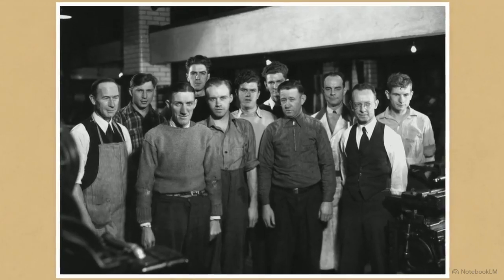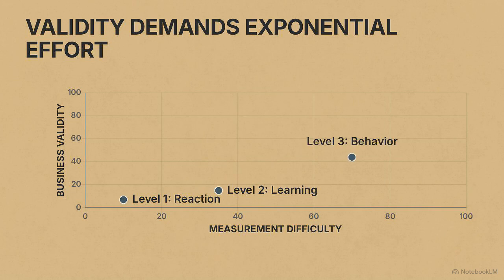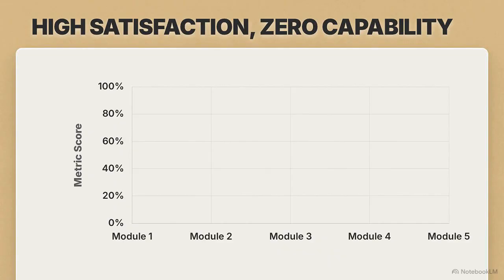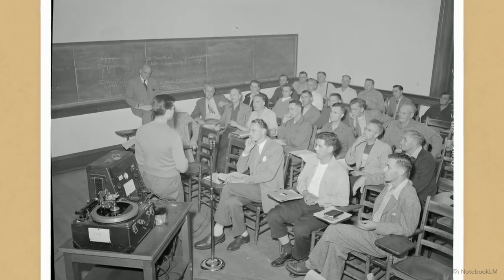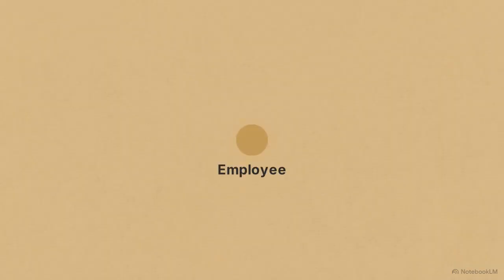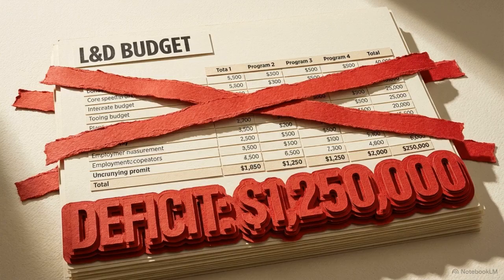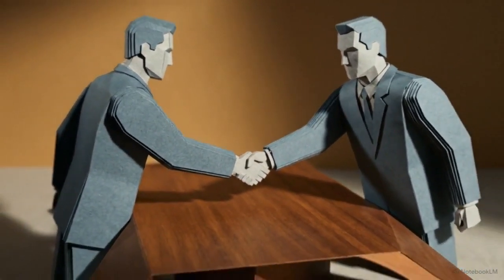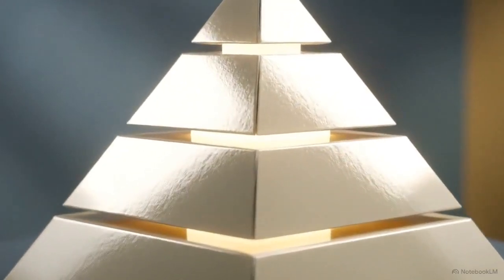KIRKPATRICK MODEL CVO